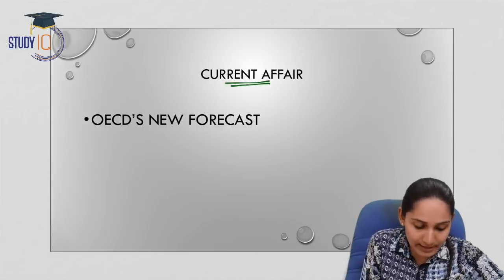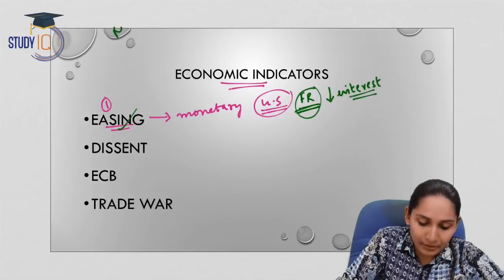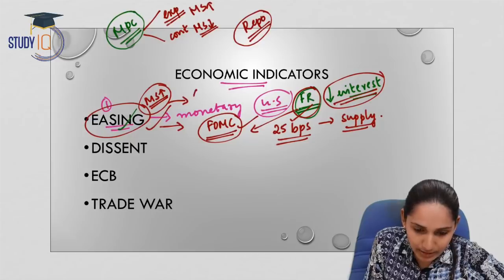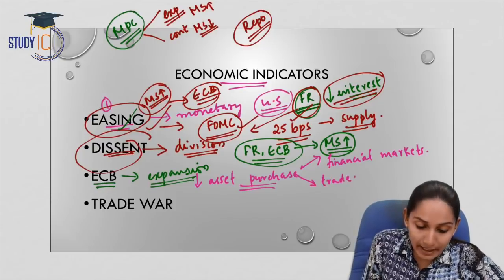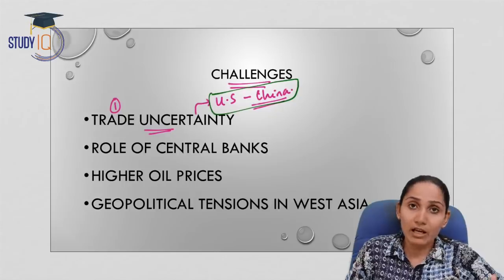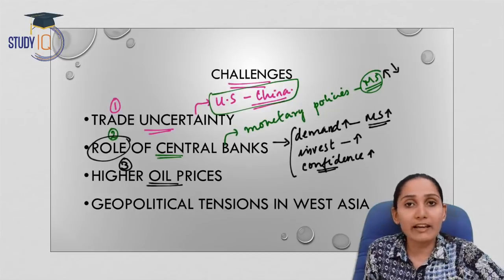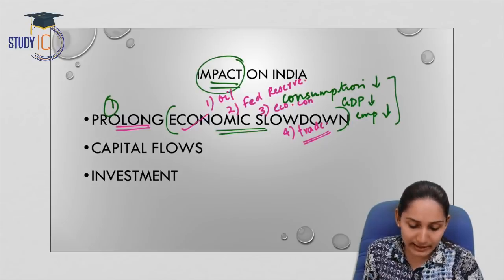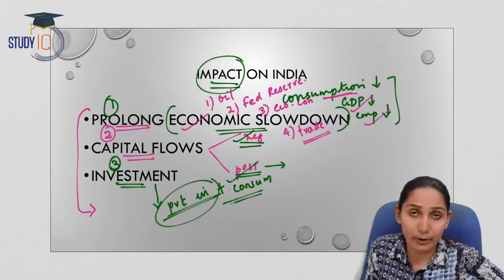Global Growth Slowdown, OECD's Interim Economic Outlook released, How it will affect Indian Economy?